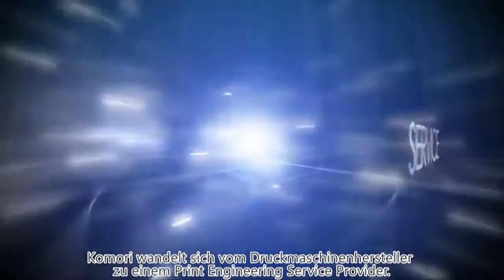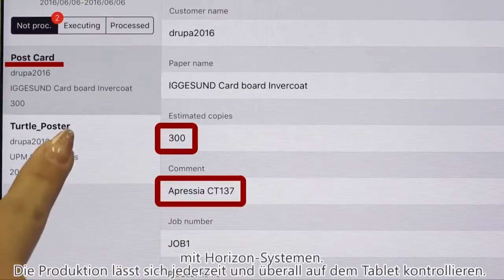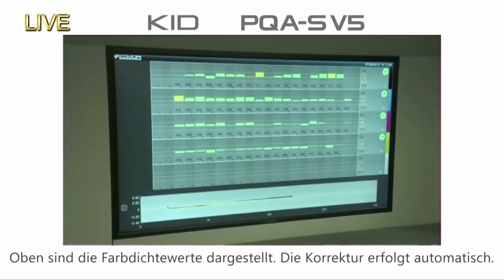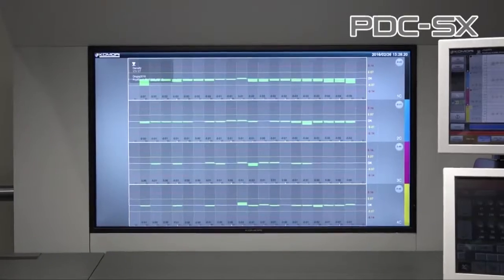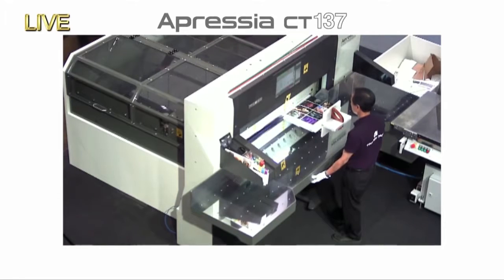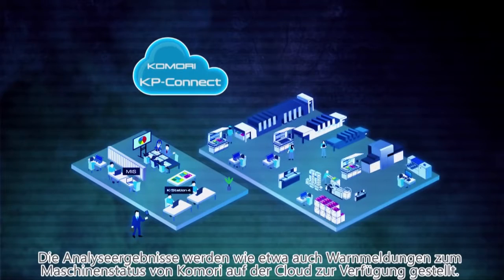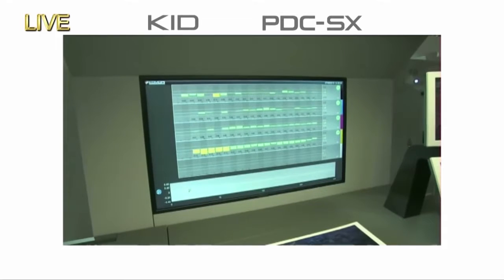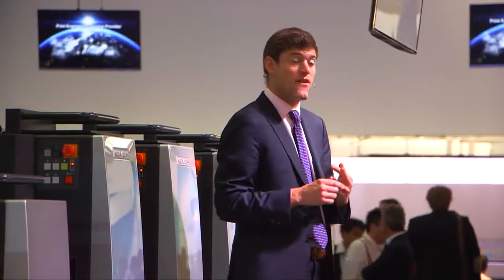Komori G529 Live show